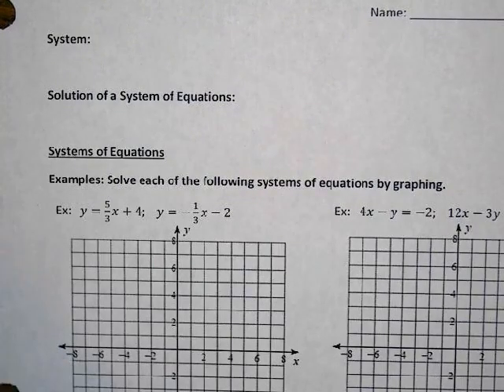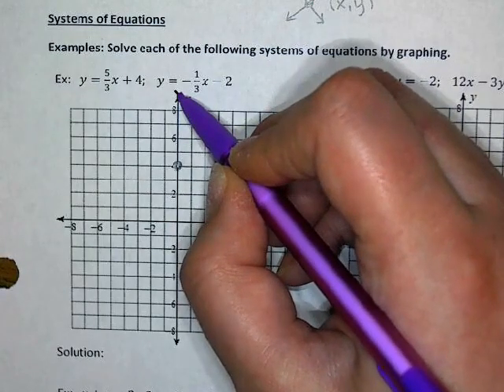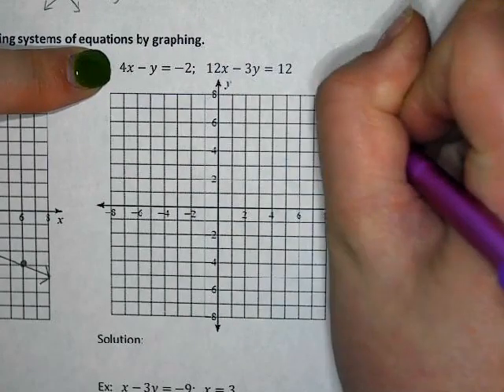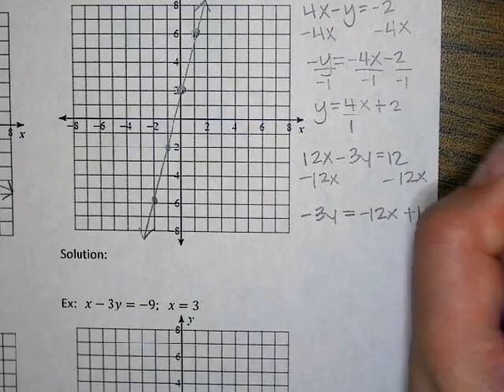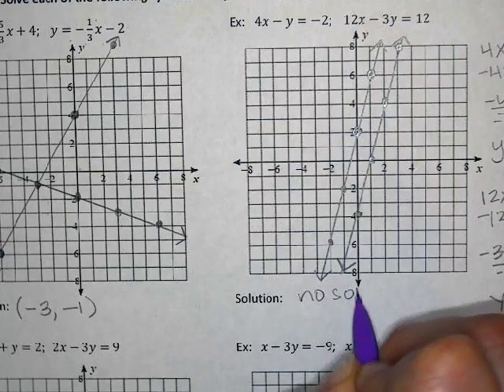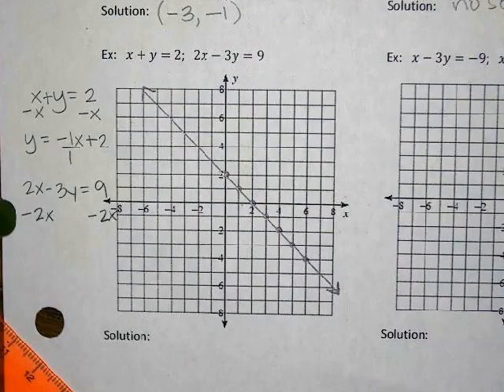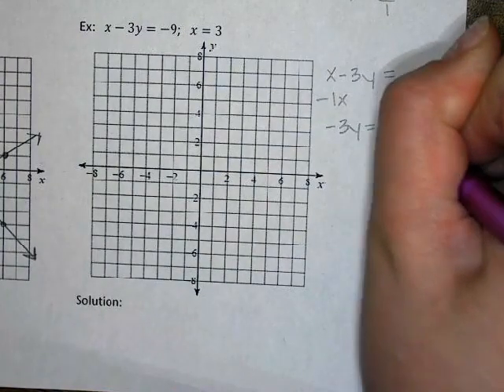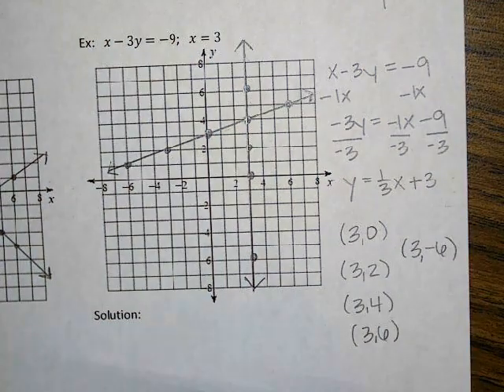Graphing Systems of Linear Equations